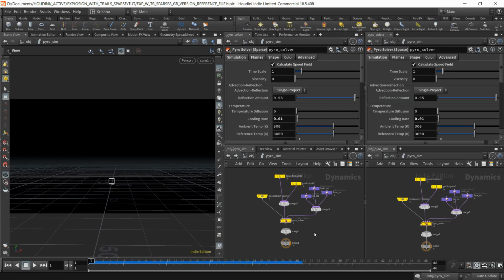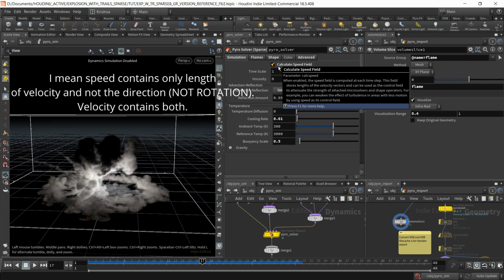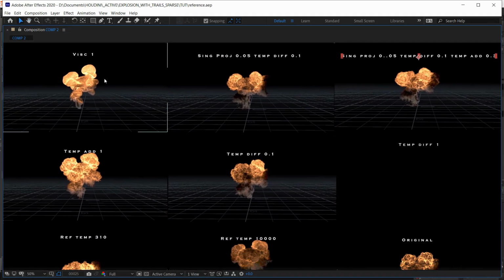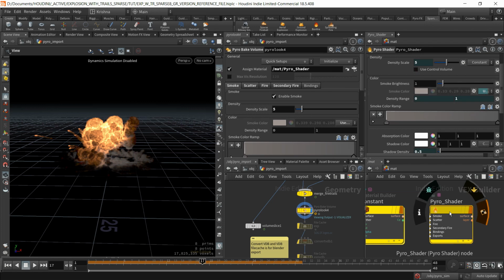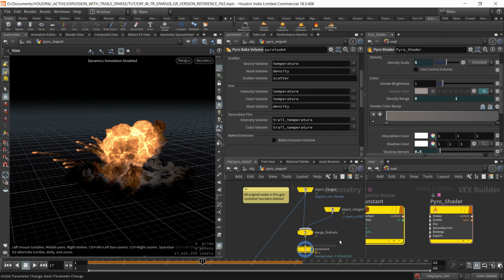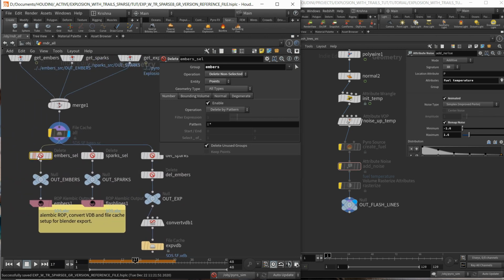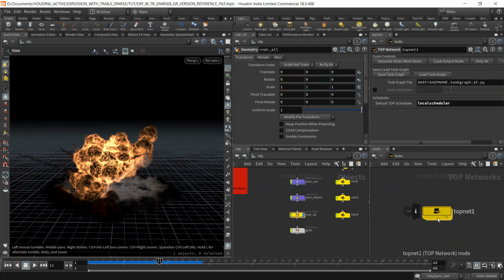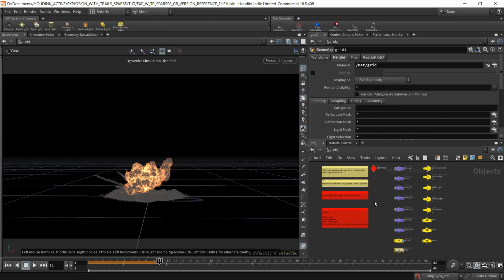TUTORIAL - Part III - Explosion with trails - Sparse Solver, Shader, Sparks, Embers, TOPS & Karma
AEJuice Hello all, here's the third and last part of this tutorial series in which I got through Sparse solver, Pyro Shader, Sparks, Embers, TOPS & Karma. This is a walk through rather than a full blown tutorial. I have explained a lot here though as well as in the original tutorial.